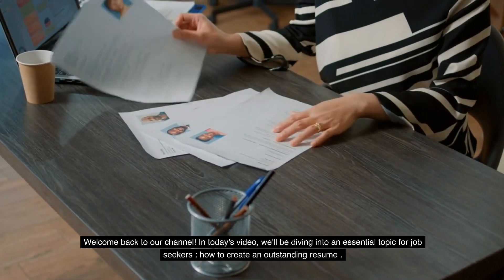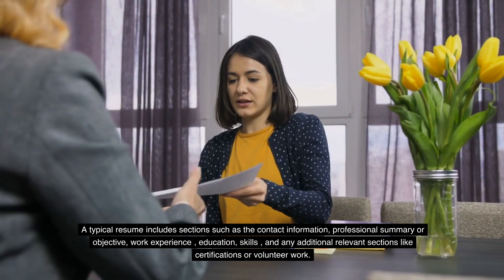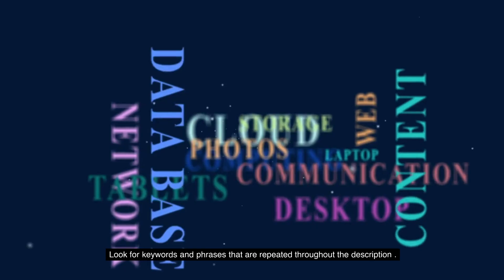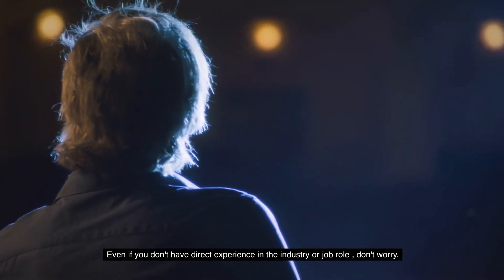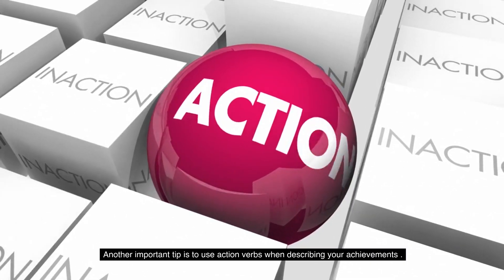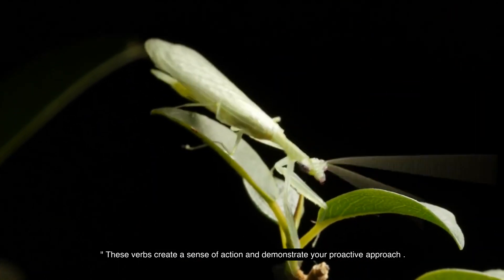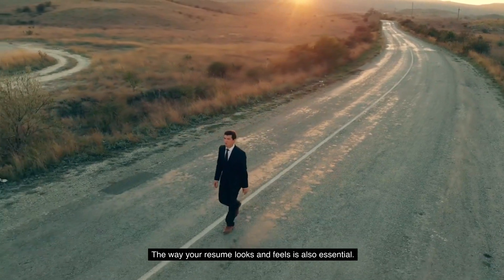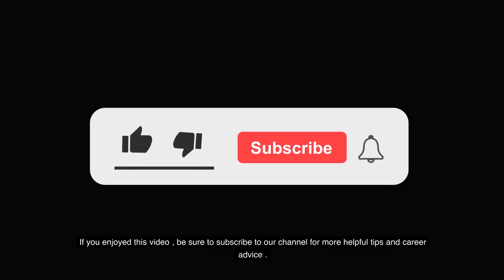RESUME? HOW TO CREATE ONE!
Are you looking to create a compelling resume that stands out from the crowd? In this video, we'll provide you with essential tips and tricks for crafting a winning resume. From formatting and structure to content and design, we'll guide you through the step-by-step process of creating a resume that impresses employers and increases your chances of landing your dream job.

Whether you're a recent graduate, career changer, or seasoned professional, this video has valuable insights to help you showcase your skills and experiences effectively. Watch now and take your resume to the next level!